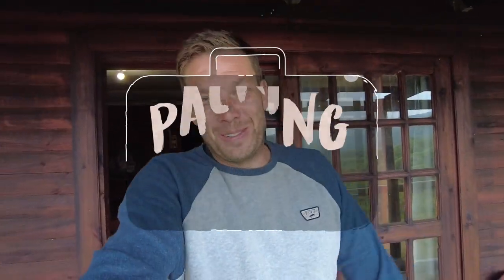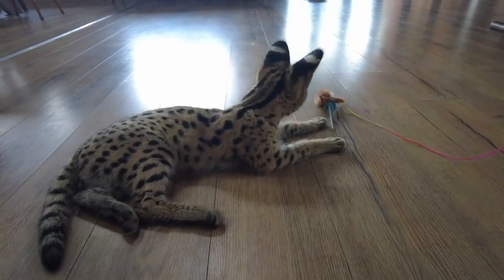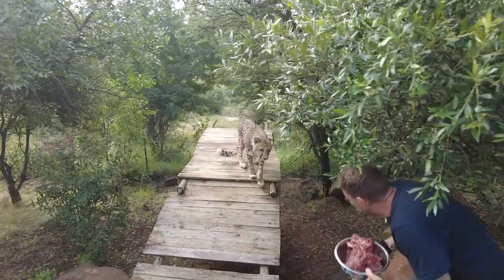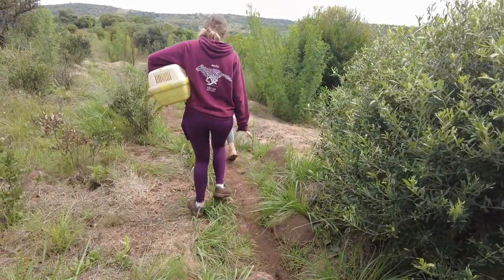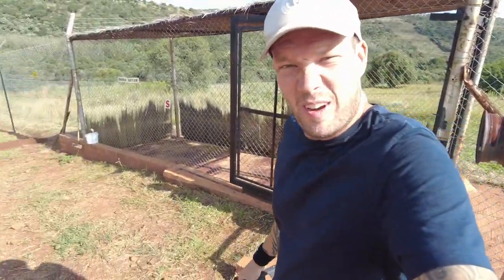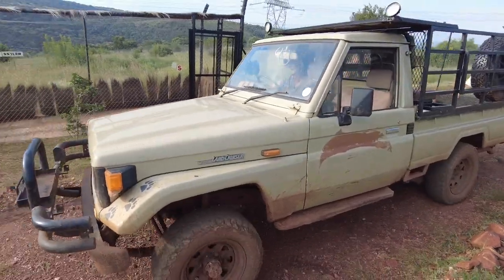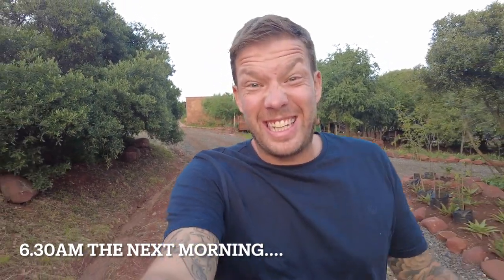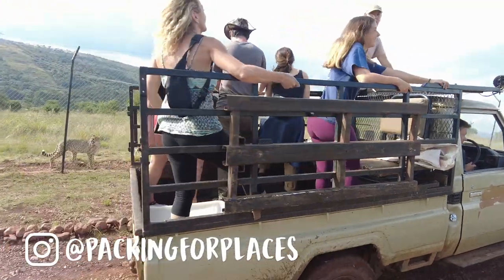WORKING WITH CHEETAHS IN AFRICA 🐆 | RUNNING WILD CONSERVATION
Join us this week at a volunteer project called Running Wild Conservation , here in South Africa. Liam tackles his fear of feeding the Cheetahs, Georgia shows us how to take Meerkats for a walk. Then it’s all systems go as an injured Cheetah get’s returned to camp.

If your knew around here then hi, we’re Georgia & Liam. We’re an English couple who quit our jobs, sold our house and are now travelling the world with just a backpack. We have now been on the road for 5 months, and hope to inspire people to step out their comfort zones and try something new